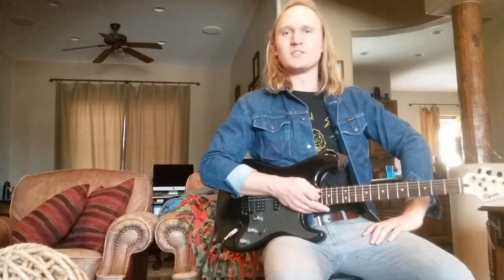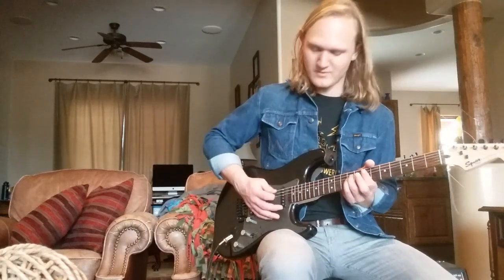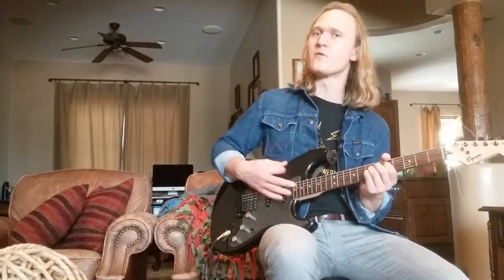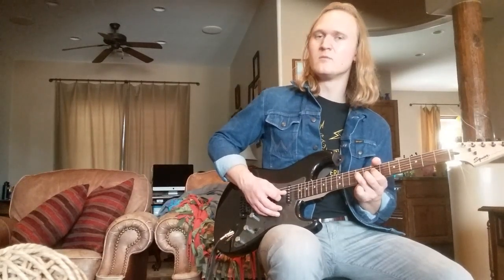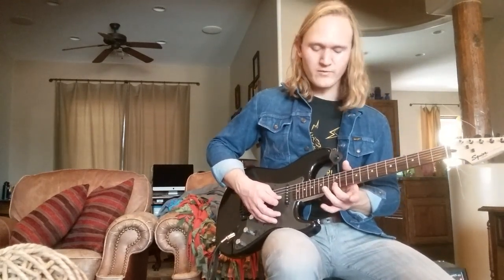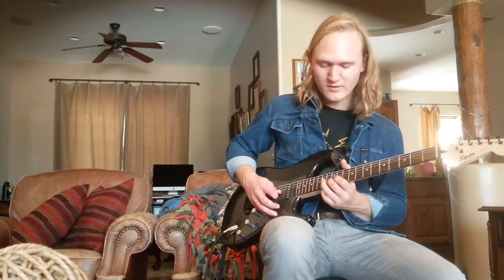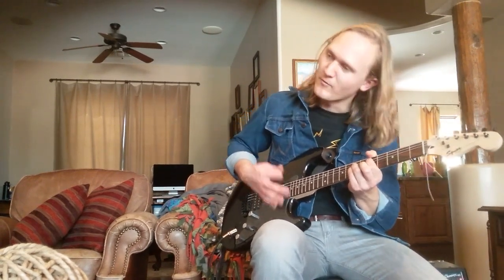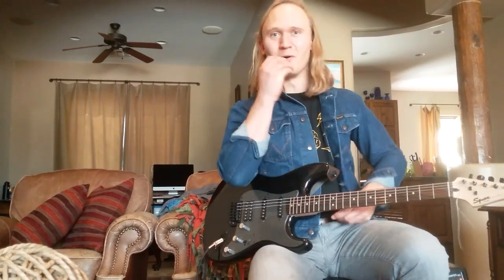SWITCHFOOT // TAKE MY FIRE - Complete Guitar Tutorial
Hey guys! Definitely my biggest project yet, at least until Dig New Streams 😂. We always love to hear from you.